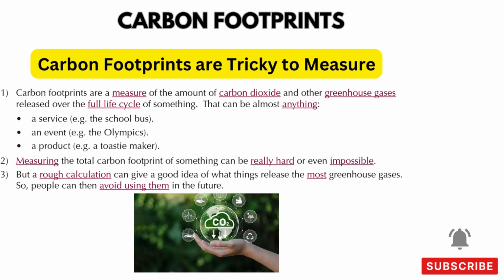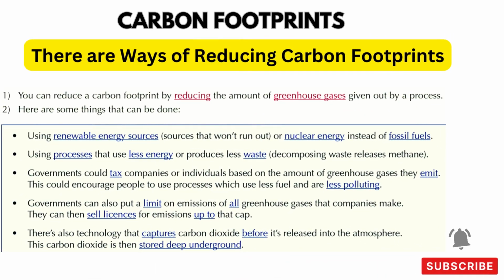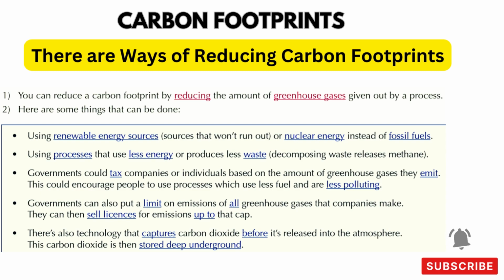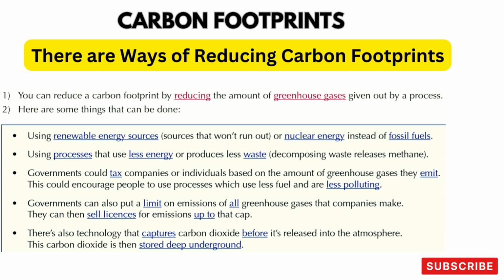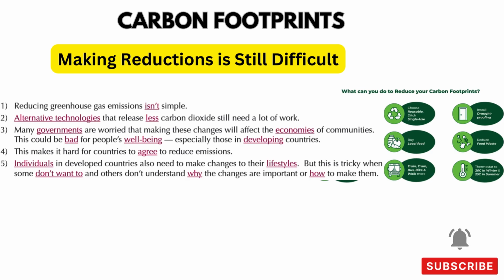GCSE-Carbon Footprints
The Chemistry of Greenhouse Gases

Greenhouse gases, such as carbon dioxide (CO2), methane (CH4), and nitrous oxide (N2O), play a vital role in regulating Earth's temperature. While they absorb infrared radiation from the sun, preventing it from escaping back into space, excessive levels of these gases can lead to global warming and climate change.

Carbon Dioxide: The Primary Greenhouse Gas

Carbon dioxide, the most abundant greenhouse gas, is produced primarily through the combustion of fossil fuels, such as coal, oil, and natural gas. It is also released during deforestation, agricultural activities, and industrial processes.

Methane: A Potent Greenhouse Gas

Methane, despite being less abundant than CO2, is a far more potent greenhouse gas. It is produced during decomposition of organic matter in landfills, ruminant animal digestion, and rice cultivation.

Nitrous Oxide: A Secondary Greenhouse Gas

Nitrous oxide, emitted from agricultural activities, industrial processes, and the combustion of nitrogen-containing fuels, is the third-most significant greenhouse gas.

Measuring Carbon Footprints in Chemistry

To quantify the carbon footprint of an individual, organization, or product, chemists use a unit called kilograms of carbon dioxide equivalent (CO2e). This allows for comparison between different greenhouse gases based on their relative warming potentials.

Factors Influencing Carbon Footprints

Numerous factors contribute to an individual or entity's carbon footprint, including:

Transportation: Fuel-based transportation, particularly driving, significantly increases CO2 emissions. Shifting to public transportation, cycling, or walking can significantly reduce emissions.

Energy Consumption: Electricity generation, heating, and cooling account for a large portion of household emissions. Utilizing energy-efficient appliances, switching to renewable energy sources, and adjusting thermostat settings can lower the carbon footprint.

Food Choices: Meat production generates higher emissions compared to plant-based diets. Opting for plant-based meals, choosing minimally processed foods, and supporting local farms can lower the environmental impact of food consumption.

Consumption Habits: Purchasing durable goods, avoiding disposable items, and recycling or composting waste can reduce the environmental impact of consumption.

Industrial Processes: Manufacturing, agriculture, and various industrial activities contribute to carbon emissions. Adopting sustainable practices and investing in carbon capture technologies can reduce industrial footprints.

Reducing Carbon Footprints: Chemical Solutions

In addition to lifestyle modifications, chemistry offers innovative solutions to reduce carbon footprints:

Fuel Efficiency: Chemists develop new materials and technologies to improve the efficiency of fuel combustion, leading to reduced emissions.

Alternative Fuels: Research into renewable fuels, such as biofuels, hydrogen, and electric vehicles, provides pathways to replace fossil fuels and lower carbon emissions.

Carbon Capture and Storage: Advanced chemical processes aim to capture and store CO2 emissions, preventing their release into the atmosphere.